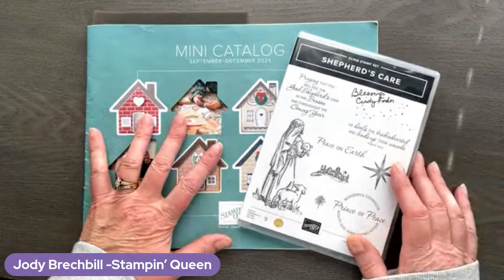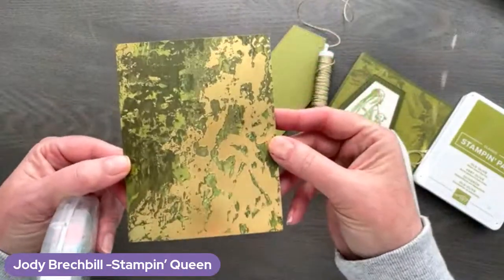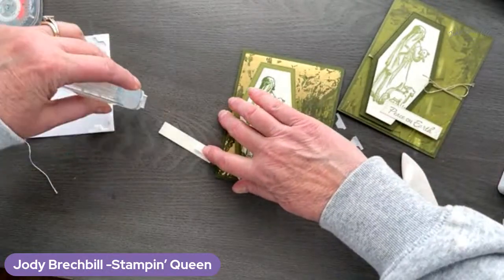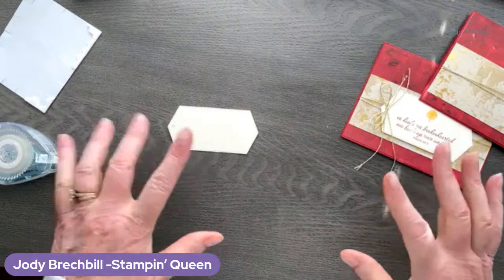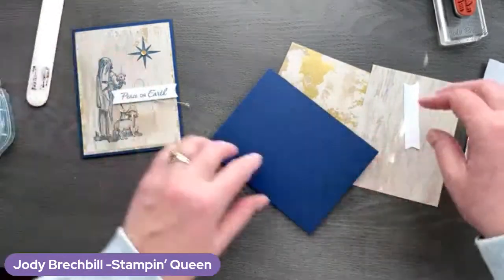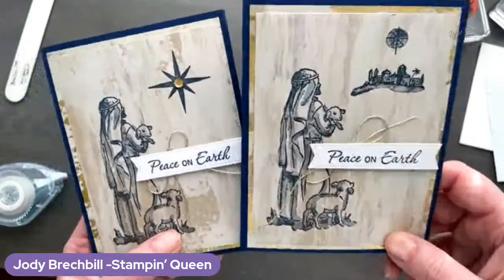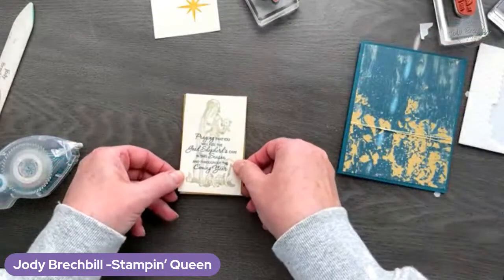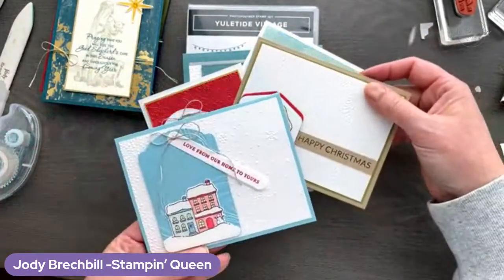Shepherd's Care- November 2024 Creative Escape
Continue to make a difference with Shepherd's Care, my upline's Million Dollar stamp set!   Proceeds from class will go to her son to help with his accessible bathroom project!  Join me for more details!

NEVER MISS A THING!